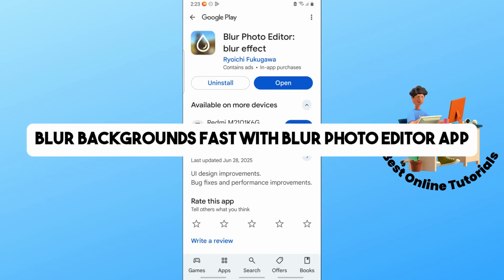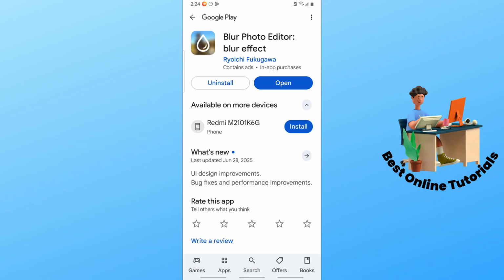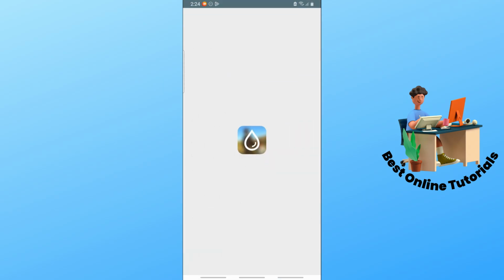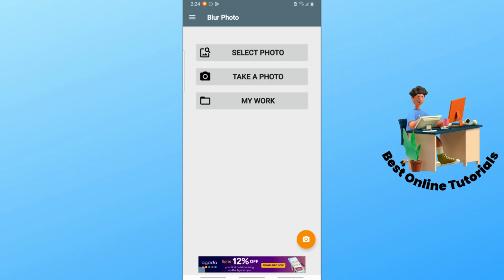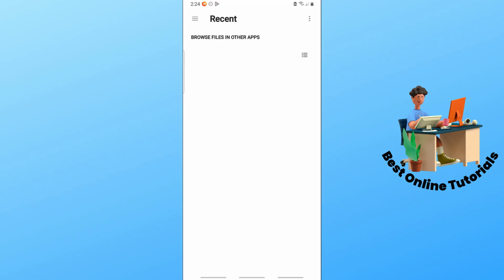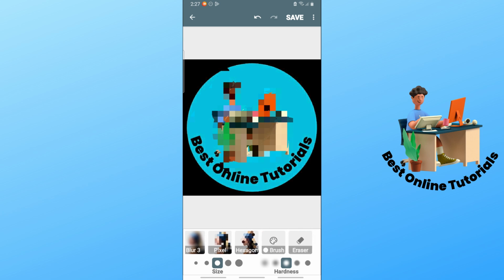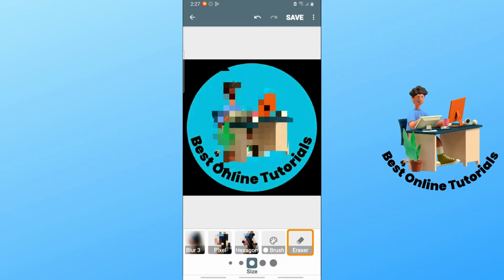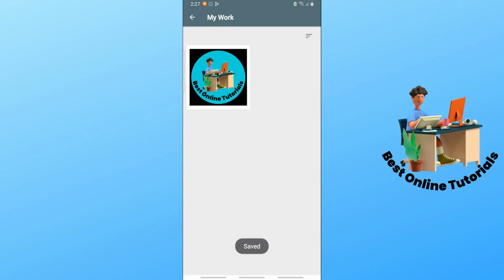💨 Blur Backgrounds Fast with Blur Photo Editor App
Learn how to blur backgrounds fast with the Blur Photo Editor App, a powerful tool that allows you to easily remove distractions from your photos and make your subjects stand out. With this app, you can achieve professional-looking results in no time, even if you have no editing experience. Whether you're a photographer, influencer, or simply someone who wants to enhance your mobile photos, this app is a game-changer. In this tutorial, we'll show you how to use the Blur Photo Editor App to blur backgrounds fast and take your photo editing skills to the next level.